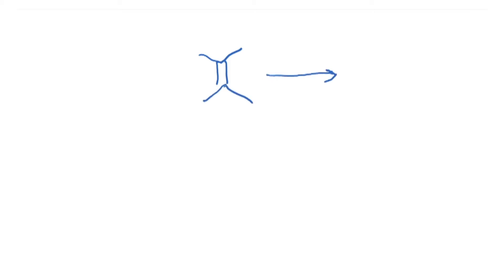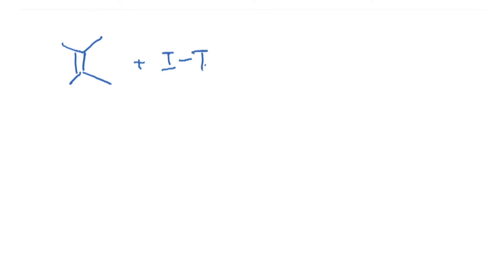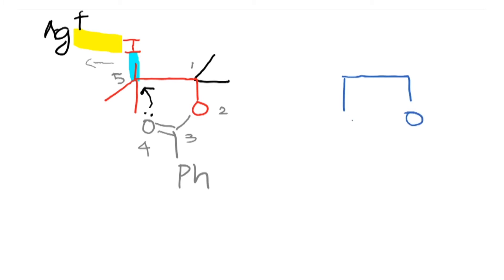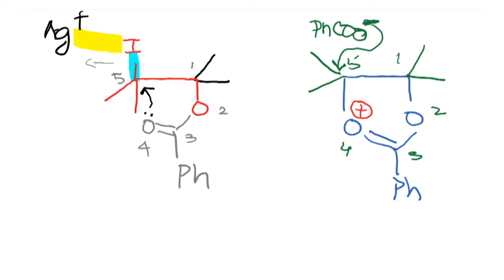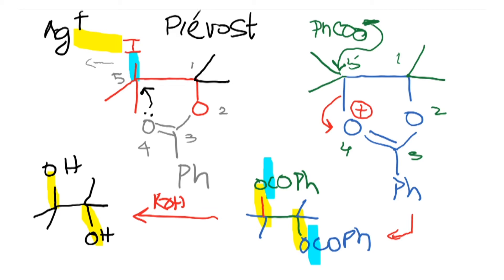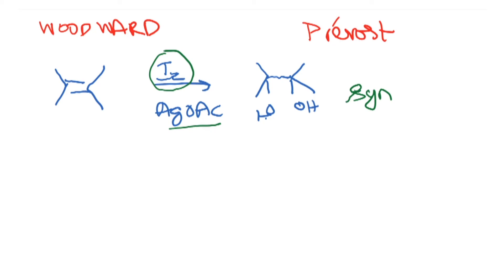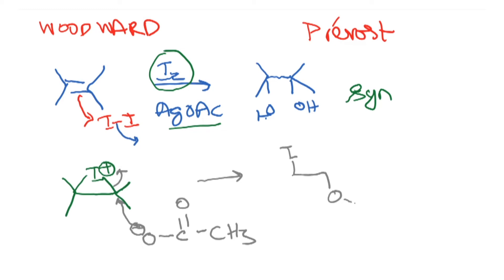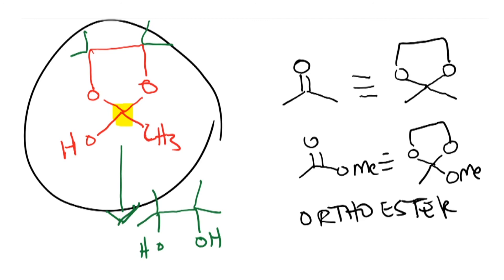mod08lec59 - Named Reactions - Part 2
Bishydroxylation of olefins - Prevost reaction and Woodward reaction_ detailed mechanism